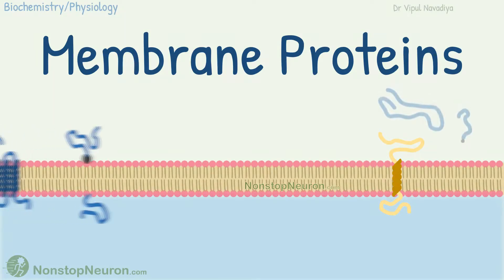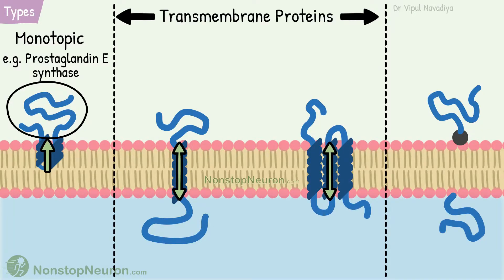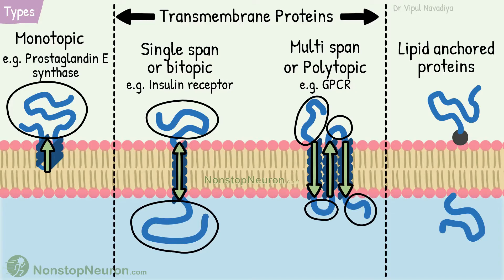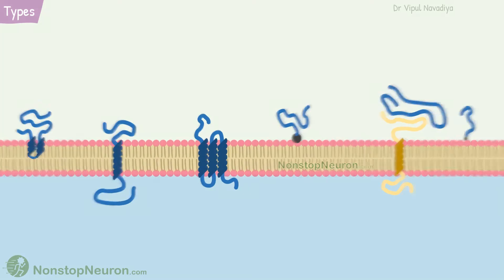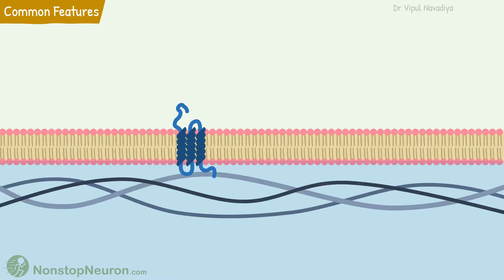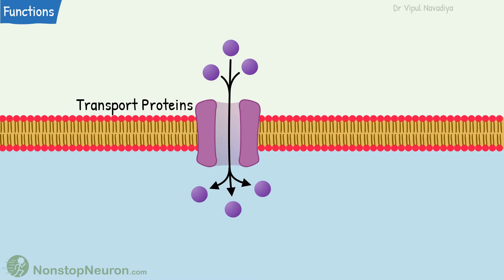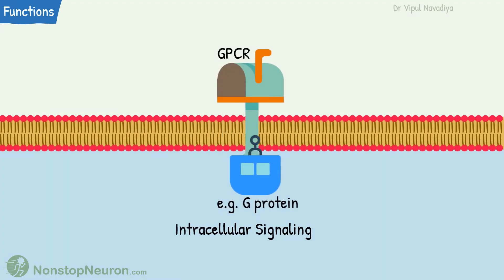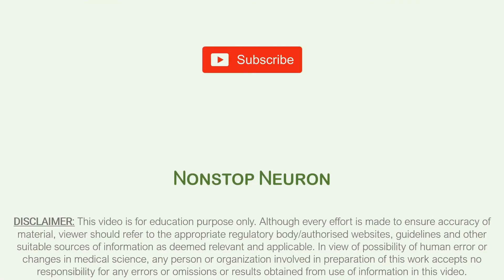Membrane Proteins || DONT MISS the FUNCTIONS at 4:18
Video Summary:
Membrane proteins can be integral membrane proteins or peripheral membrane proteins. Integral proteins are embedded within the lipid bilayer. They can be monotopic, single span or bitopic, multi-span or polytopic and lipid anchored proteins. Peripherally associated proteins are associated with polar head group of membrane lipid or integral protein. Transmembrane segments of membrane proteins is mostly made up of non-polar amino acids and outer segments are mostly made up of polar amino acids. If not limited by anything, they can diffuse freely over the entire surface of the membrane. They can function as receptors, adhesion molecules, transport proteins, enzymes, and in intracellular signaling.

Chapters
00:00 Intro
00:18 Types of Membrane Proteins
03:02 Characteristics of Membrane Proteins
04:18 Functions of Membrane Proteins
06:13 Summary